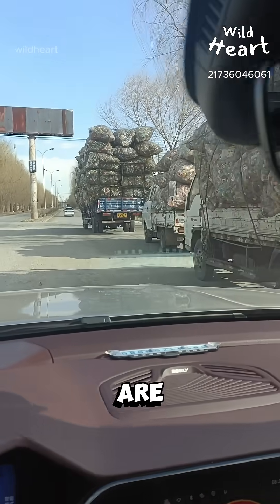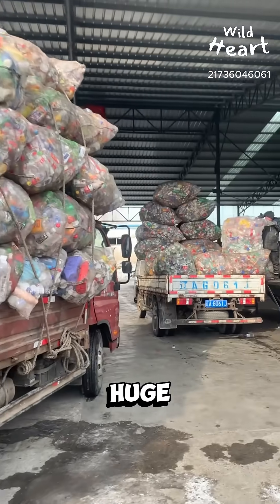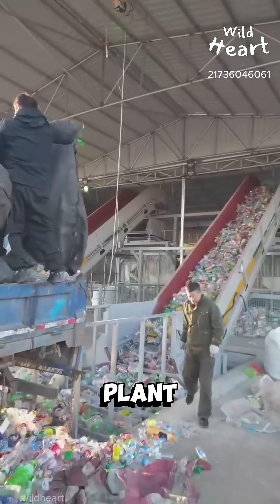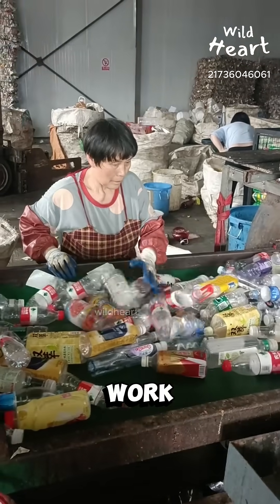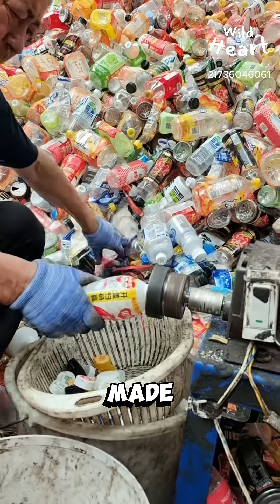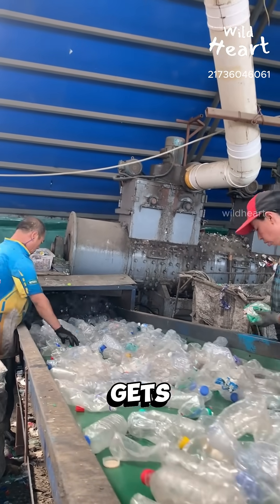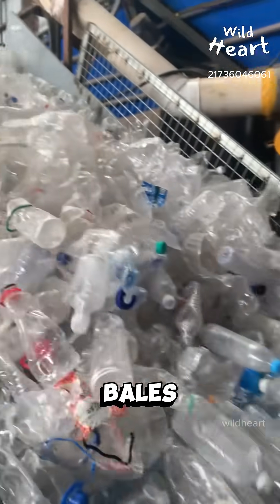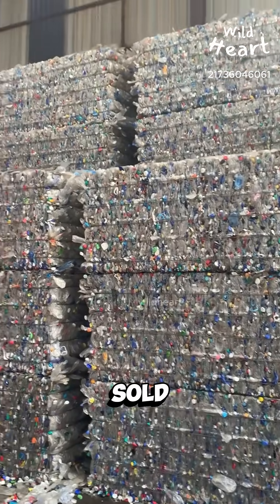What Happens to Used Bottles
Every day, tons of plastic bottles are collected, and here you can see what happens after they leave the streets. Trucks arrive packed with huge bags of bottles, stacked so high they almost look like moving mountains. At the recycling plant, workers unload and pour them onto conveyor belts. Machines and people work together—some bottles are checked by hand, while others are stripped of their caps using special tools since caps are made from a different kind of plastic. The bottles then move through sorting lines, making sure only the right material gets processed. After that, they are crushed and compacted into massive bales, each one weighing hundreds of kilos. These bales are neat stacks of plastic, ready to be sold to factories. From there, the material gets a second life, turned into things like new bottles, packaging, or even clothing. This is how everyday waste is transformed into raw material again.